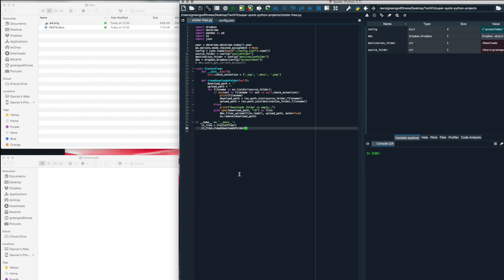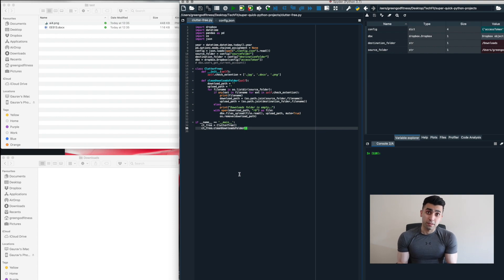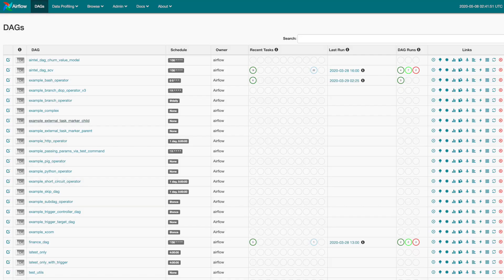Super Quick Python Automation Ideas!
Chapters
0:00 - Intro
2:05 - Clutter Free
4:41 - Visualiser
8:54 - Web Scraper

📝  Follow me on:
🛎  Techfitlab - Tech and Fitness Lab

⚠️  Tracks:
✅  Ikson - Harmony & Ikson - MMXX (Official) - House